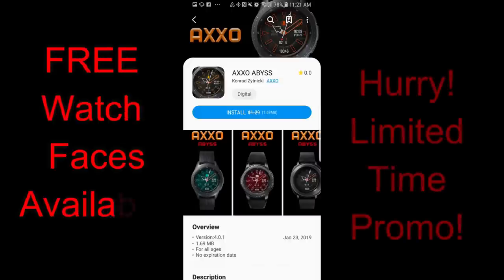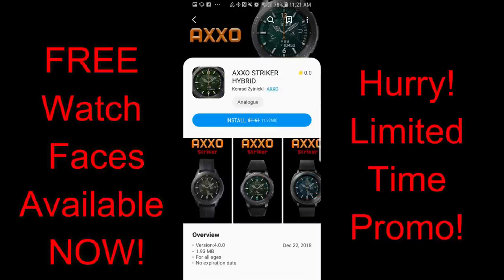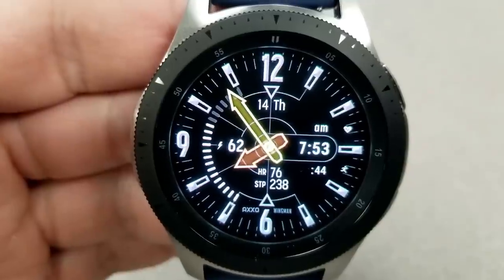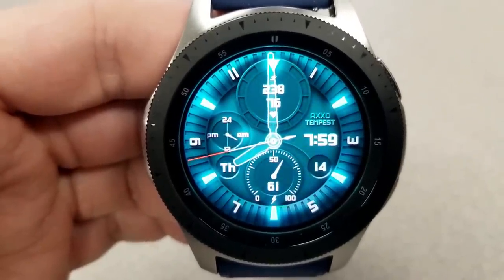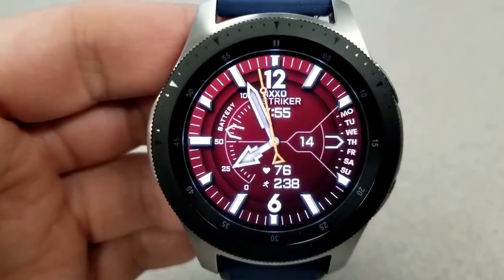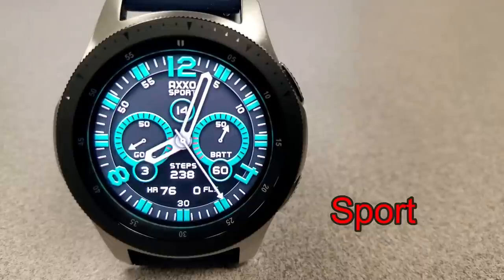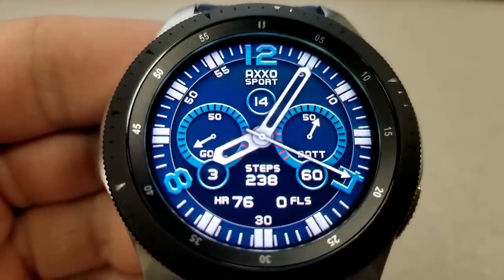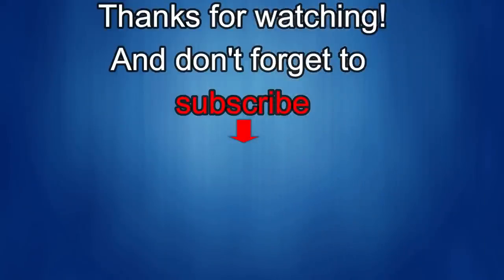*FREEBIE ALERT!* Samsung Galaxy Watch/Gear Watch Faces by AXXO - Limited Time Promo!